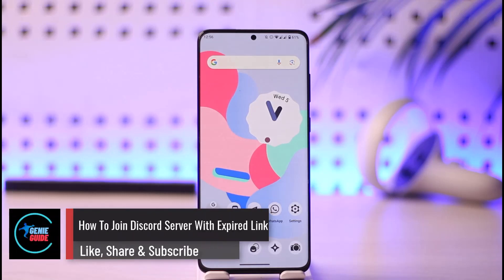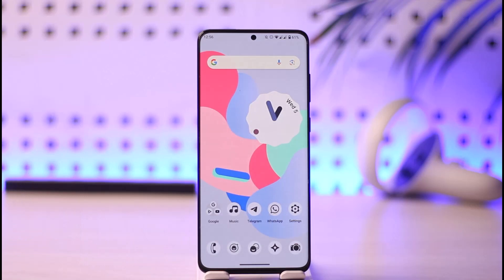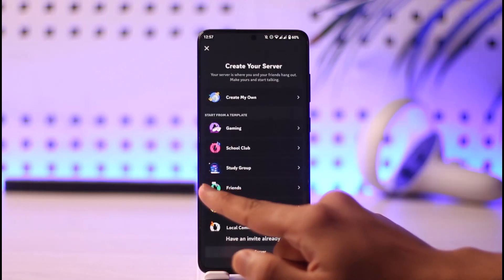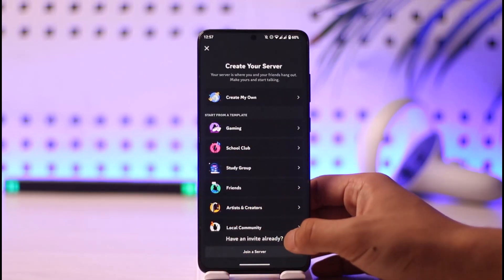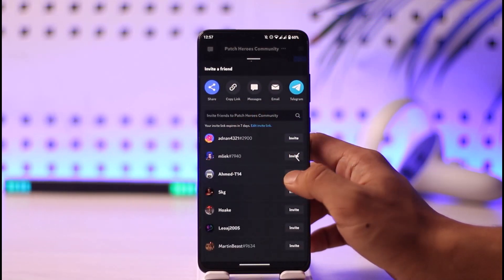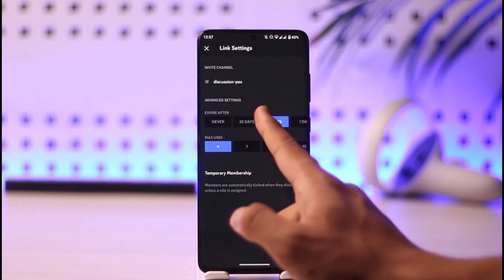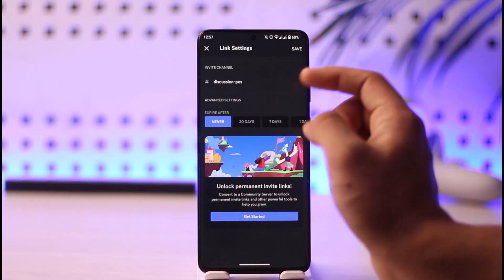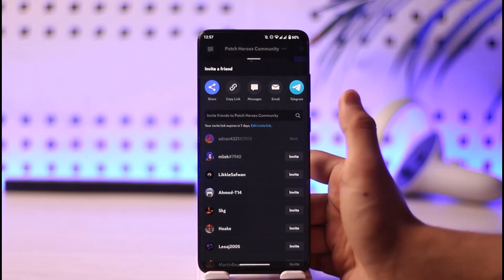How To Join Discord Server With Expired Link !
In this video, I will show you how to join a Discord server with an expired link.

~ Chapters:
0:00 Introduction
0:11 Join Server With Expired Link
1:24 Conclusion